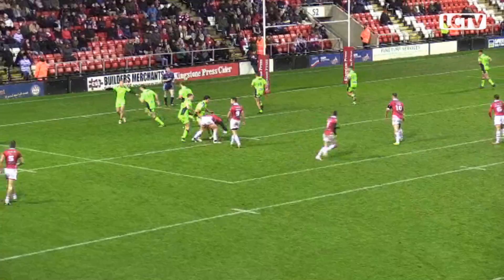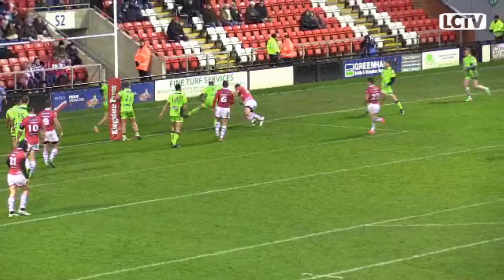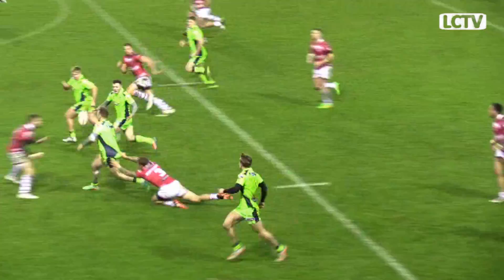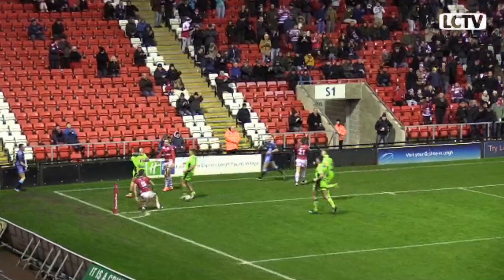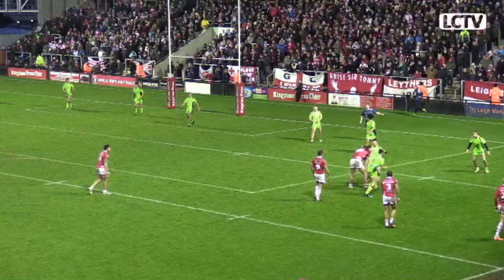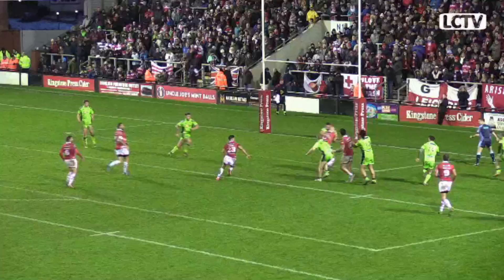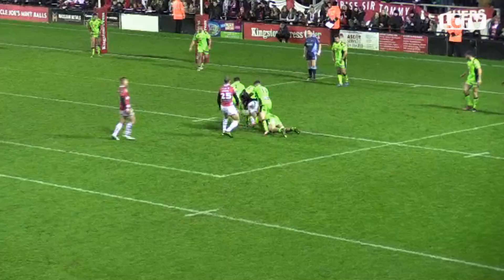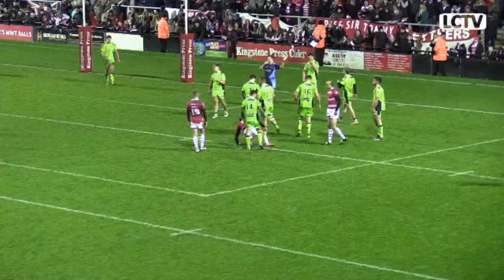Highlights: Leigh Centurions 26-20 Wigan Warriors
Coverage courtesy of LCTV